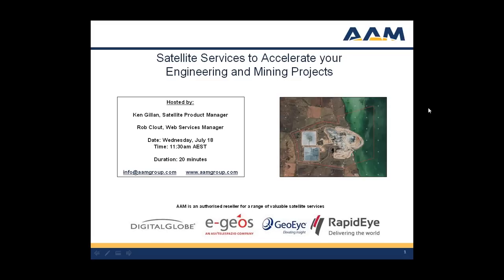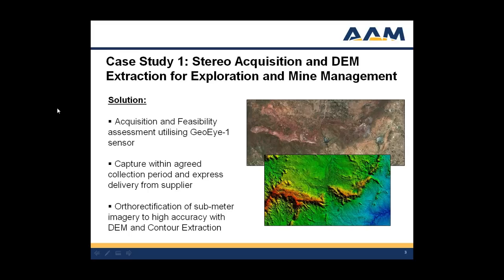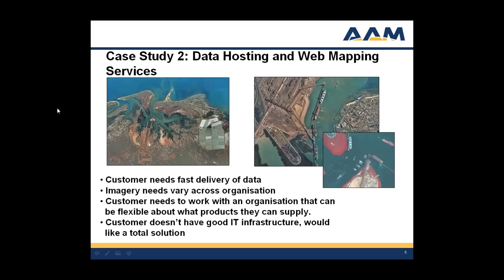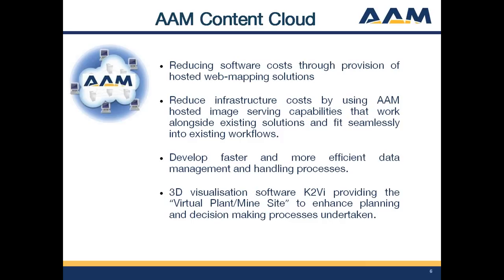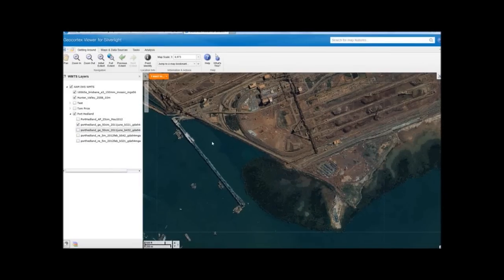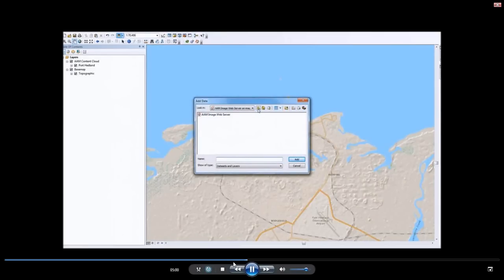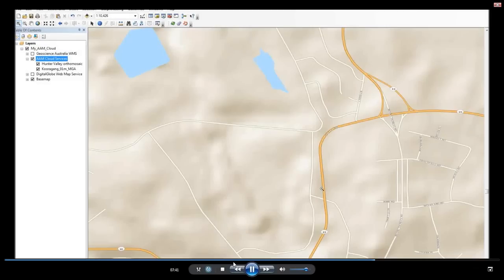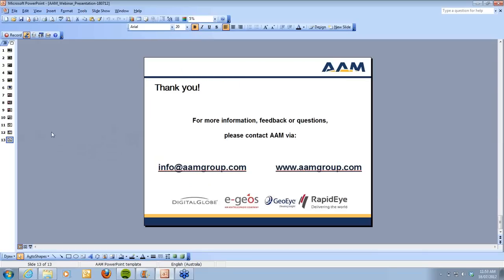2012-07-Satellite services to accelerate your engineering and mining projects.wmv